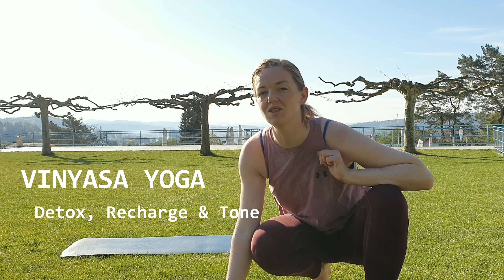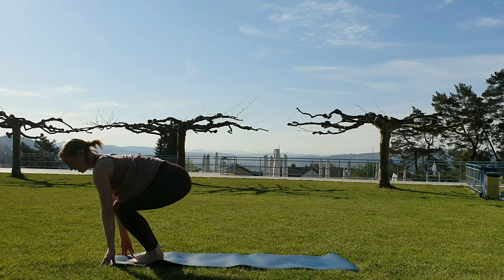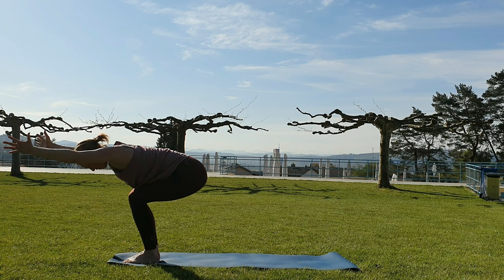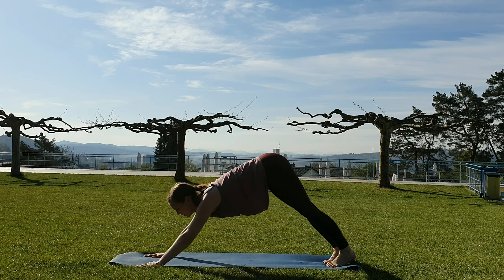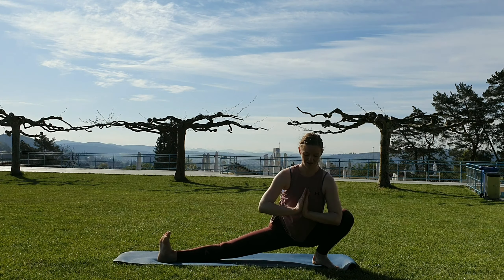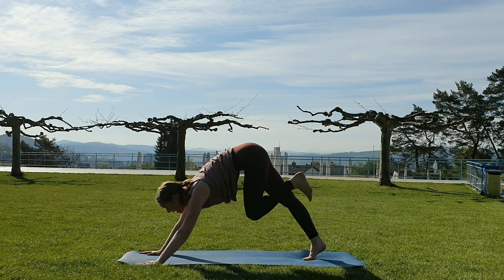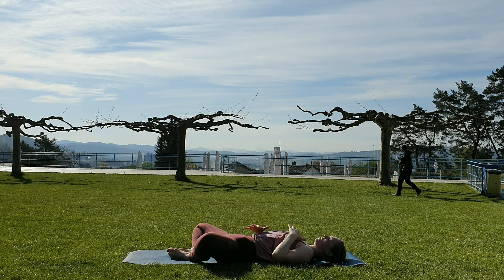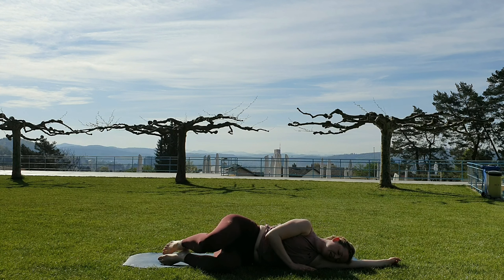VINYASA YOGA | TWIST, SWEAT & DETOX | 40 minutes | Yoga with a view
In this intermediate level, 40 minutes, VINYASA yoga practice we will be twisting and flowing.

Twists are amazing for your spine and for your digestive system.
These are a few of the benefits of twists:
- decompress the vertebrae in a safe and healthy way
- helps to aid spine mobility and release back pain
- gives an instant energy lift
- aids digestion

Further:
- incorporate the center of our body, working the abdominal, obliques, the muscles that support the movement of our spine, our shoulders, pelvis, neck etc… that is when you are doing them correctly
- stimulate circulation, creating heat, releasing tension in the muscles of the spine, abdomen and rib cage, which has a knock-on effect of helping the other systems in your body work effectively
- help to stimulate our organs, including our organs of elimination which in turn can help stimulate our metabolism

In other words: I LOVE TWISTS!

How to twist safely:
In the video above I mention this already. But I want to highlight it even more (alignment is everything) and therefore I invite you to read and take some time to understand the guidelines below.

If you have ANY comments or questions feel free to write a comment on this video. I will do my utmost to answer to you.

GUIDELINE FOR TWISTING:
-  Inhale and lengthen the spine first.
In seated twists, ground through the sitting bones. If you experience rounding in the lower back here, sit up on a block or blankets so you maintain the natural length and curves of the back.
- Exhale and twist from the lower spine up
- When twisting be aware that different parts of the spine have different range of mobility. The lower part, the lumbar, rotates only around 5 degrees, the thoracic spine rotates approx 35 degrees whereas the cervical spine has the most mobility with around 50 degrees. These are generalizations but give an idea of the relative mobility.
- To avoid the neck doing all the work involve the whole spine by starting the twist from the lower spine working up, with your neck turning last. This might mean your twist looks less ‘twisty’ than it used to - AND THAT IS JUST FINE :-)

CONTRADICTIONS:
IF YOU ARE PREGNANT, this practice is NOT FOR YOU.

Let's twist again!
Love, Hanne

FlowFabrik bewegt.
Badi Wolfensberg, Winterthur